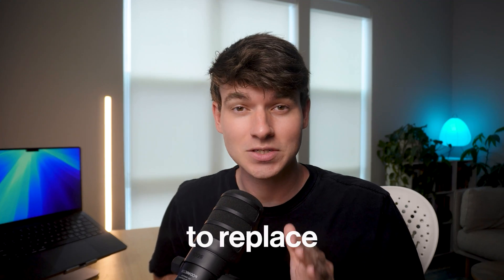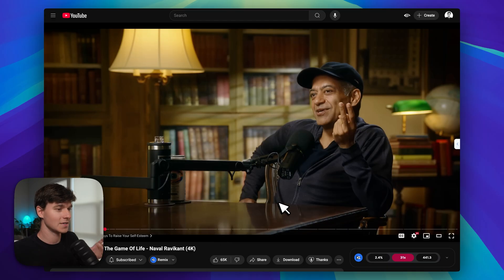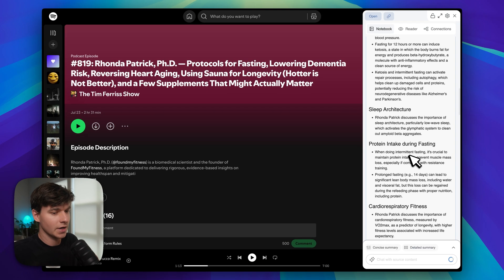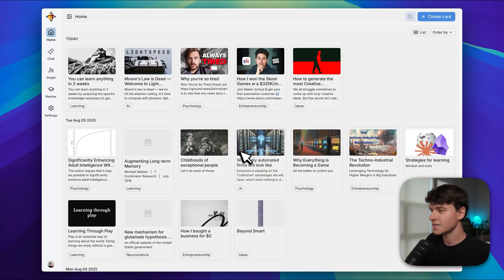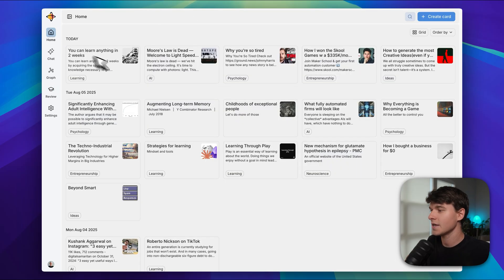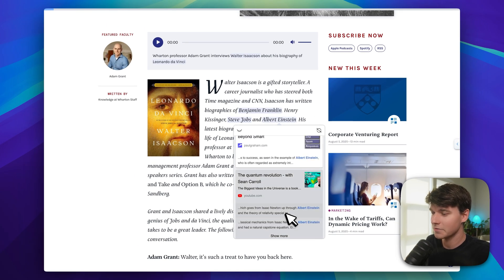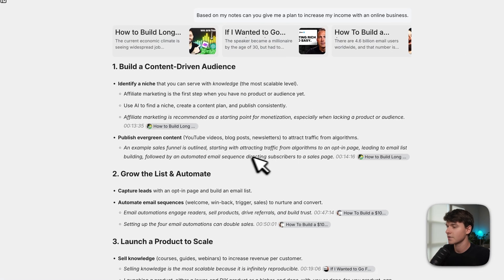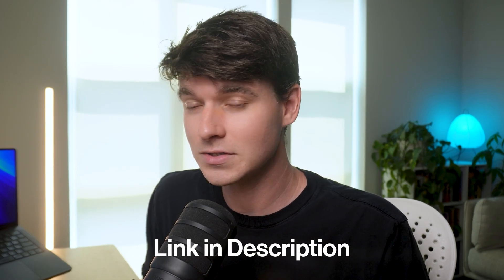RIP NotebookLM... Recall's NEW AI Chat is INSANE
🚀 Try Recall today!

Be the first to experience their latest release, Chat with Knowledge Base!

In this video, I demo Recall’s new AI Chat that lets you query your ENTIRE saved knowledge base at once. I compare it to Google NotebookLM and show where Recall goes further by chatting across your articles, PDFs, tweets, and videos all in one place.

I’ll show you how Recall saves you hundreds of hours over time by instantly extracting insights from any content on the internet. It’s remarkably powerful and an absolute game changer for learning, research, and studying.

➤ TIMESTAMPS
00:00 - Intro
00:56 - Google NotebookLM vs Recall
01:20 - How to use Recall with Browser Extension
04:05 - Importing Bookmarks
04:39 -  Feature 1: Automatic Organization (Tour of my Recall Knowledge Base)
07:04 - Feature 2: Augmented Browsing
08:24 - Feature 3: Global Chat: AI chat with your content
11:30 - Closing Thoughts